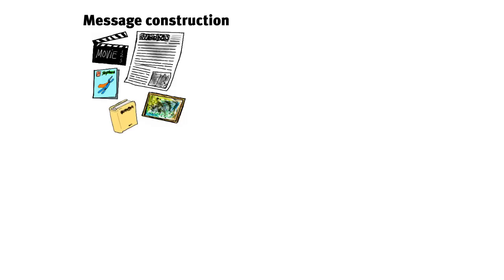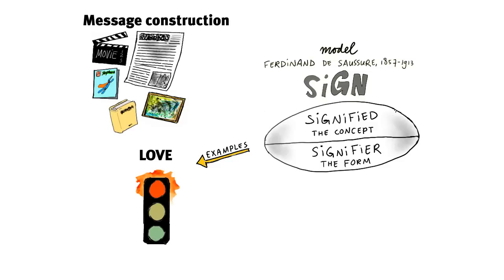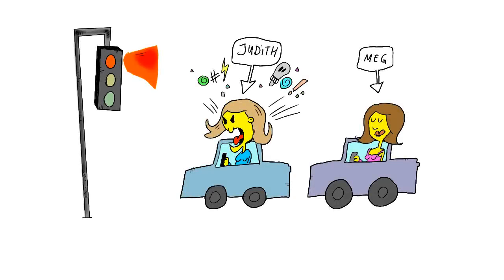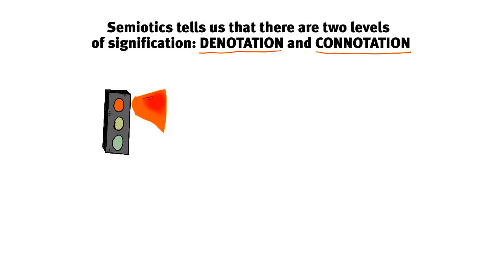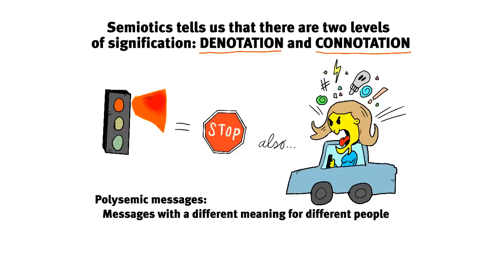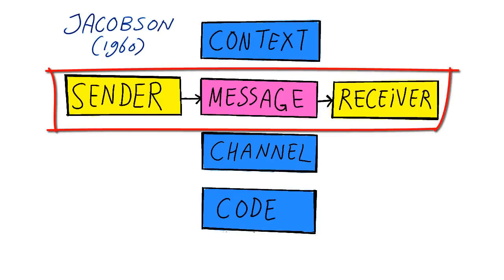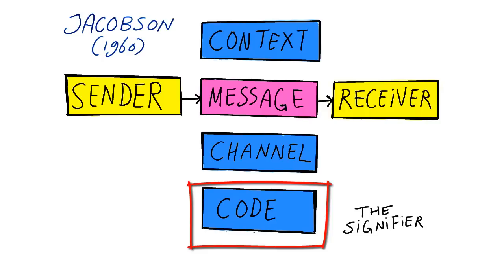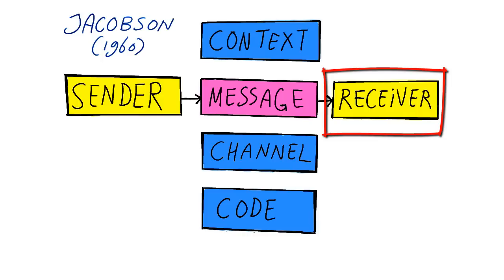4.2 Message Construction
I'll show how the Jacobson model connects to basic semiotic theory.